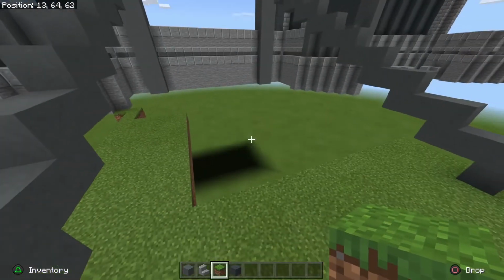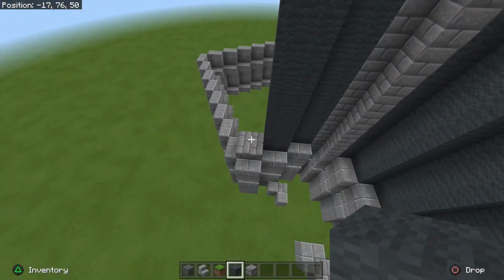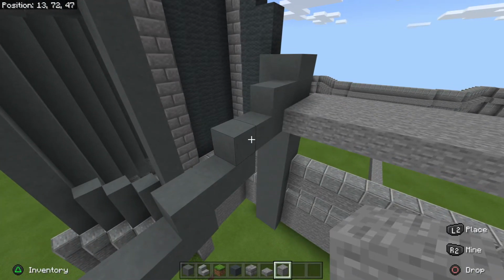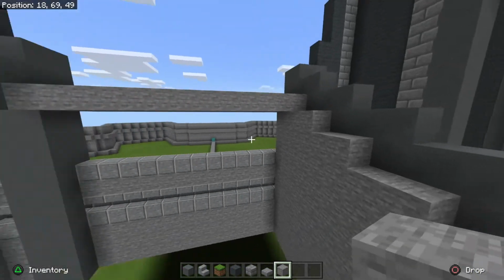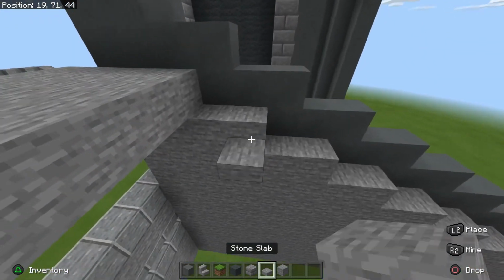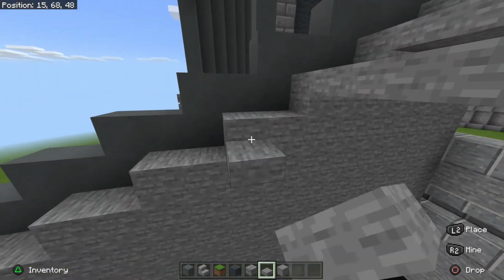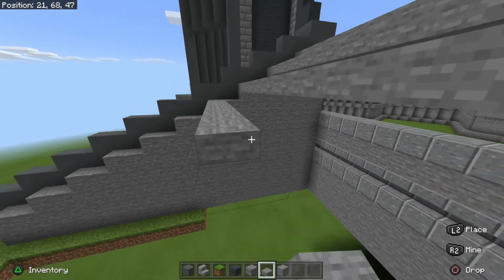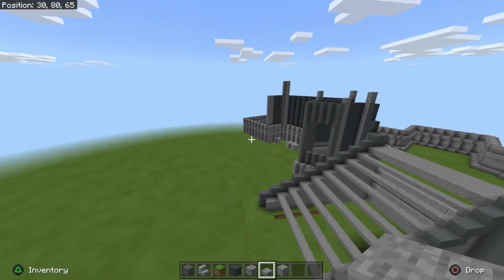How To Build Grians Hermitcraft Season 7 Base (7)